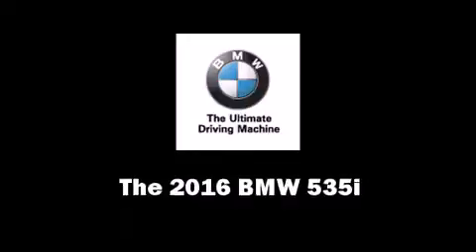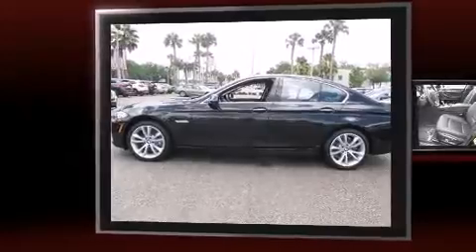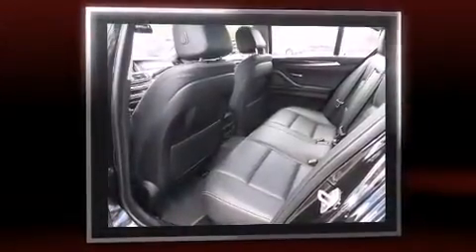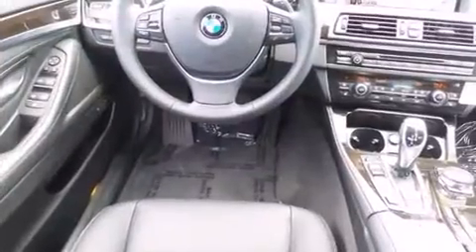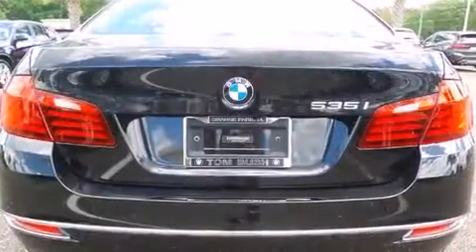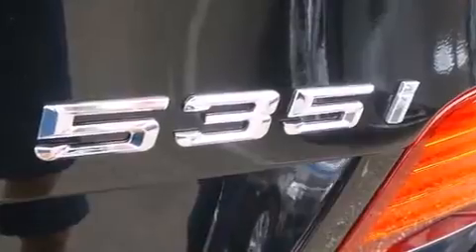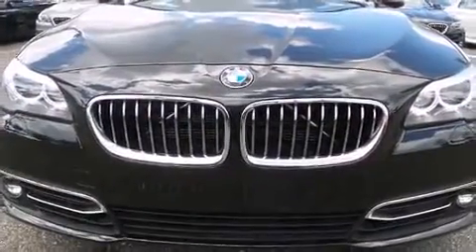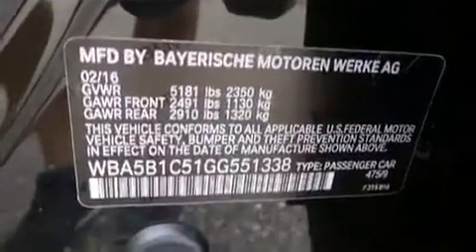2016 BMW 535i 535i in Jacksonville, FL 32244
The 2016 BMW 535i. This 4 door, 5 passenger sedan stands out among competitors in its class! It features an automatic transmission, rear-wheel drive, and a 3 liter 6 cylinder engine. A turbocharger is also included as an economical means of increasing performance. BMW infused the interior with top shelf amenities, such as: a tachometer, power front seats, speed sensitive wipers, an automatic dimming rear-view mirror, heated seats, turn signal indicator mirrors, and leather upholstery. With high intensity discharge headlights illuminating your path, you'll always appreciate maximum visibility. For drivers who enjoy the natural environment, a power moon roof allows an infusion of fresh air. Take assurance in side curtain airbags, providing head protection in the event of a severe collision. We pride ourselves in consistently exceeding our customer's expectations. Please don't hesitate to give us a call.